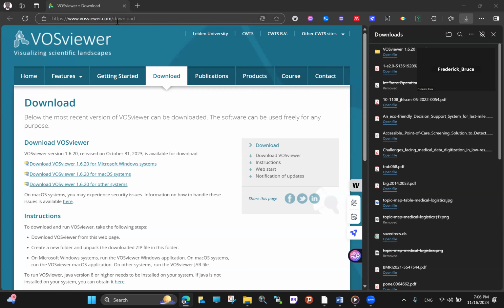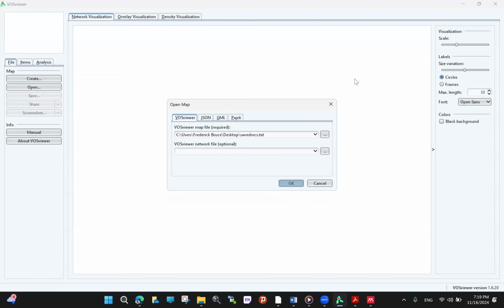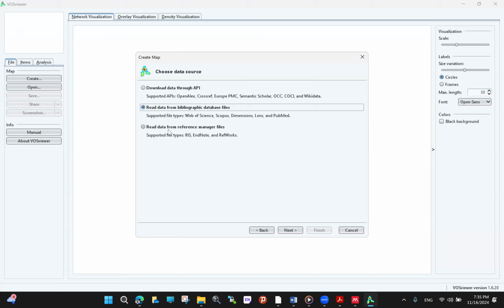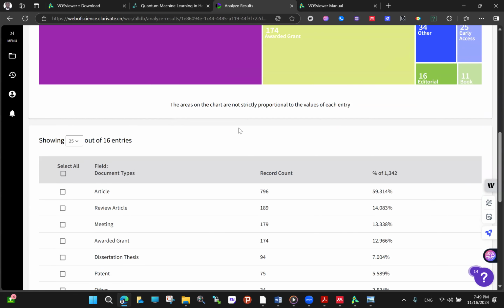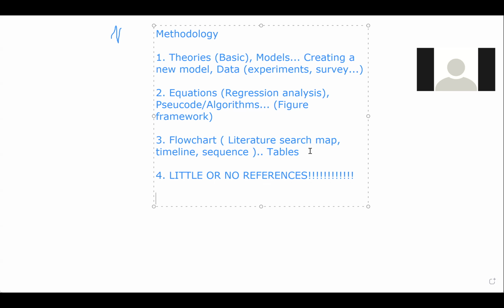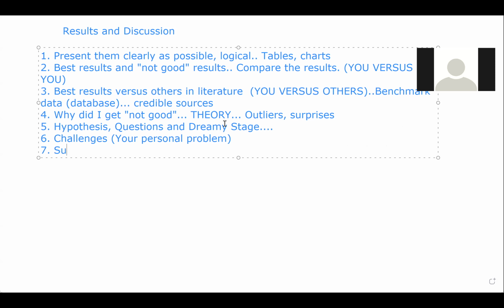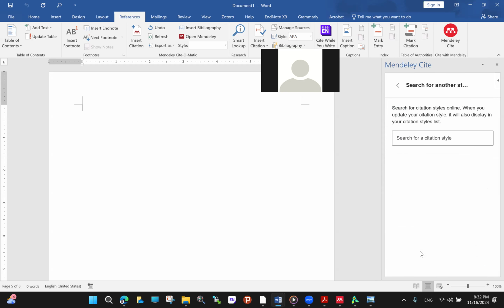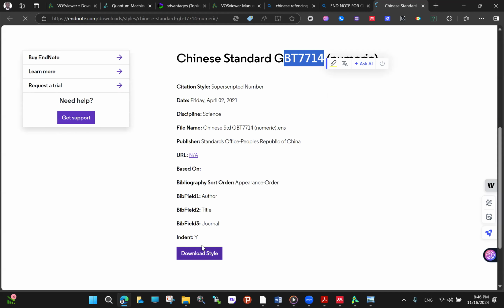Research Academy Lesson 7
In this video, I demonstrate how to download and install VOSviewer, a powerful tool for visualizing scientific landscapes and bibliometric networks. Follow along as I walk through the download process and basic setup to help you get started with mapping research data and analyzing academic publications.